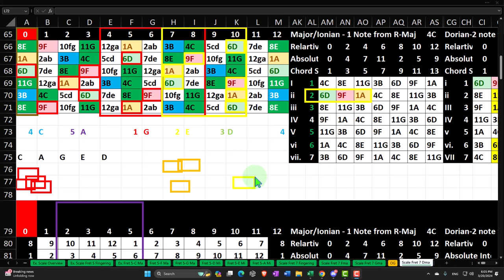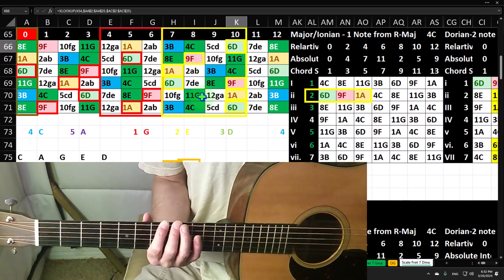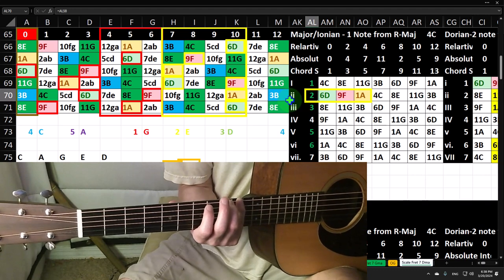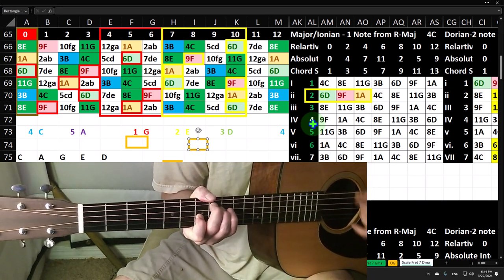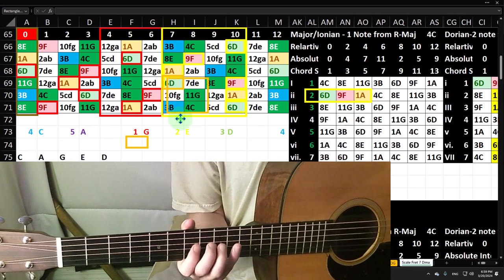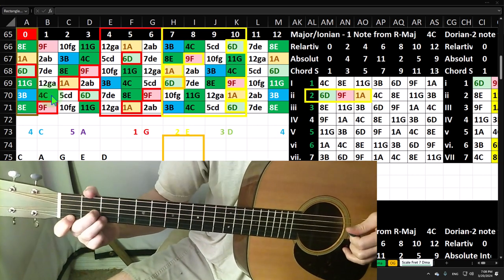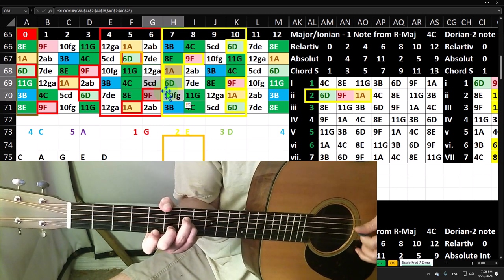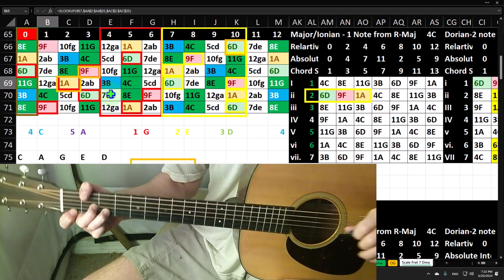C Major - A Minor Scale Fret 7 Focusing on the D Note 2405 Guitar & Excel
C Major - A Minor Scale Fret 7 Focusing on the D Note
Guitar & Excel